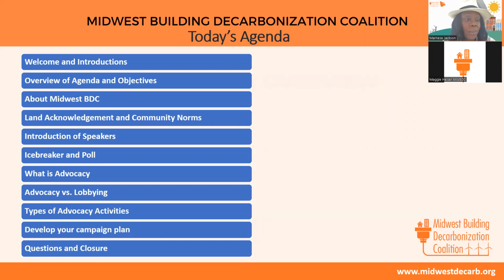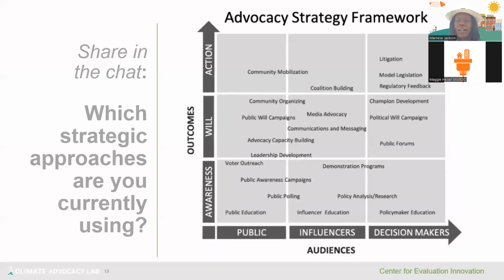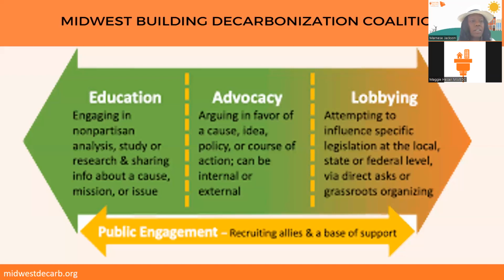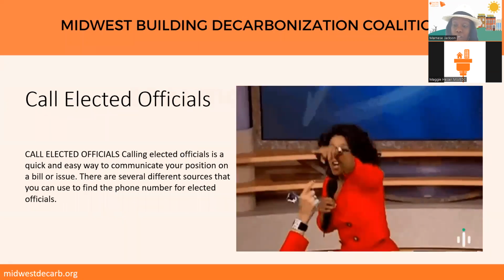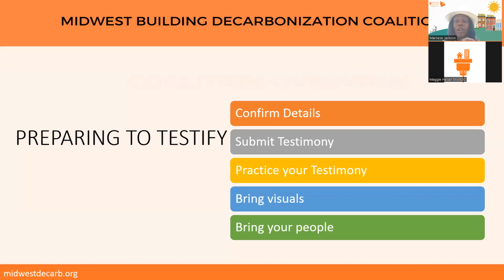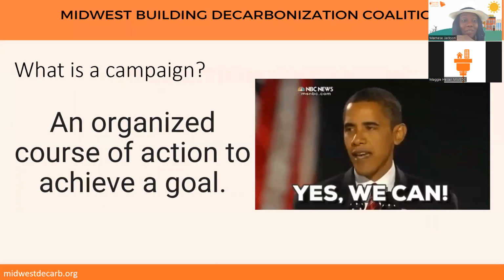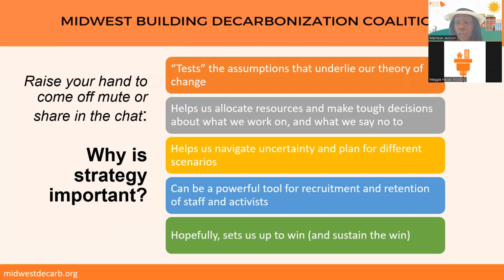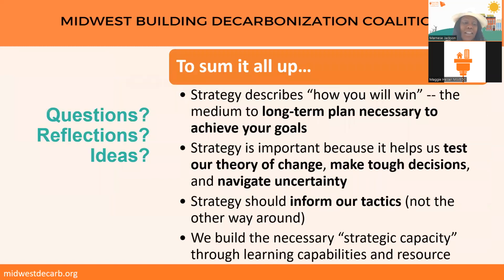Advocacy 101 - Marnese Jackson, Midwest BDC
MWBDC Co-Director, Marnese Jackson, takes us through the basics of how to get involved with Advocacy efforts at whatever level works best for you! Interacting with our legislators can feel daunting, but we need to make our voices heard.